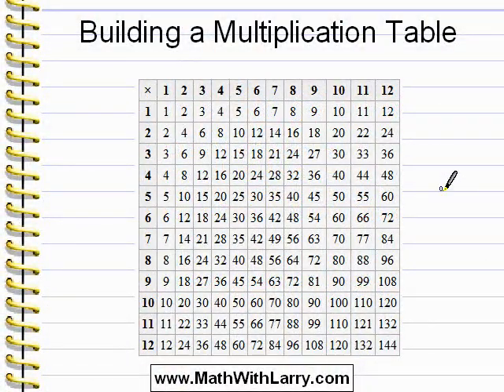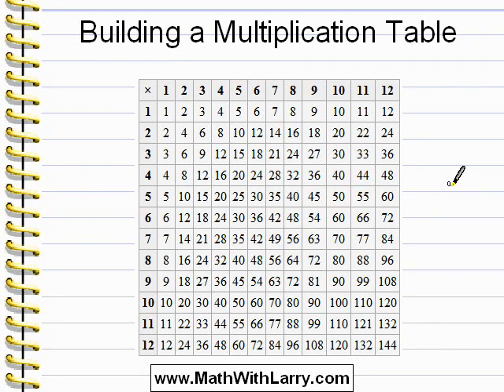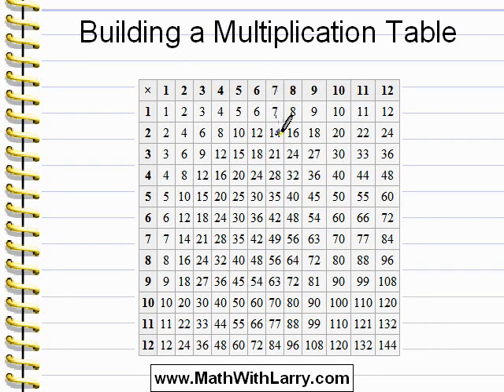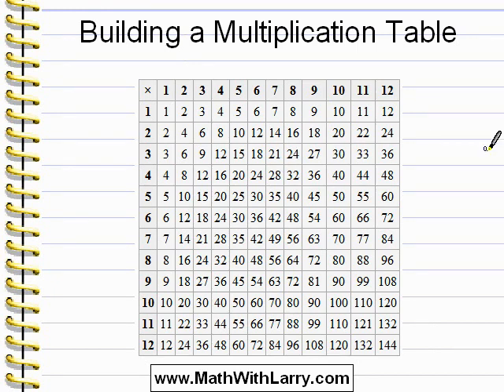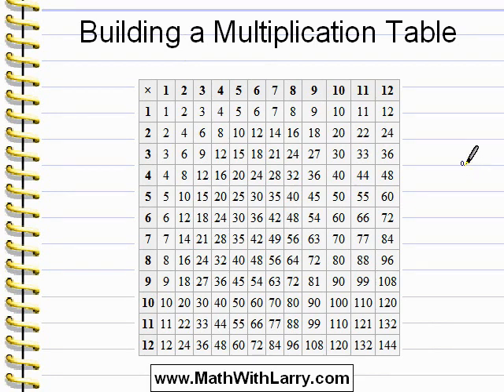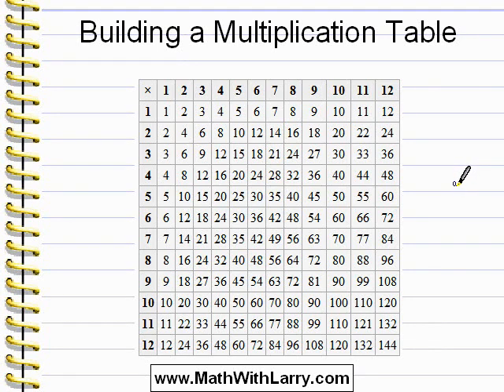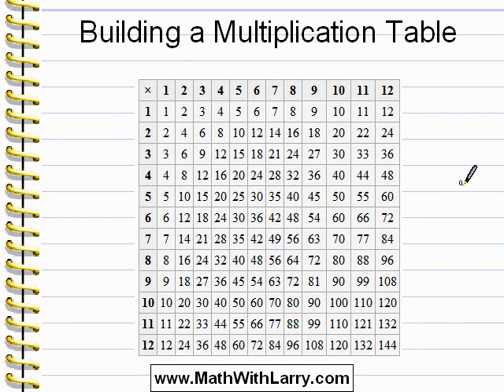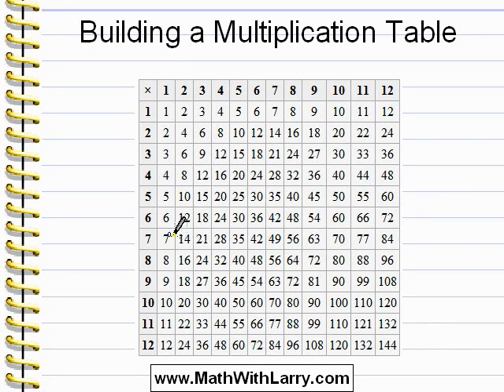Video for Lesson 39: Building a Multiplication Table